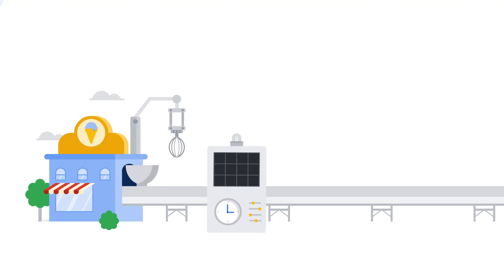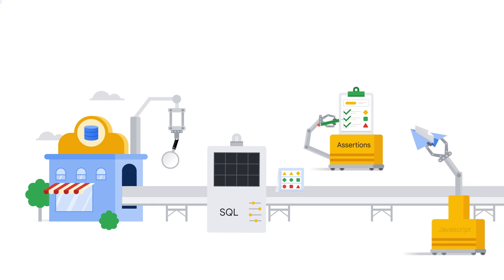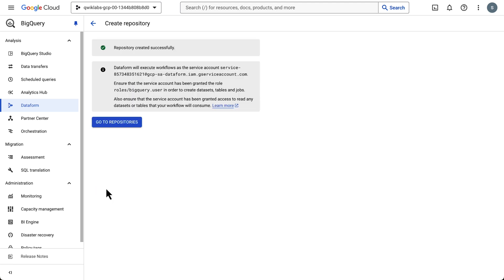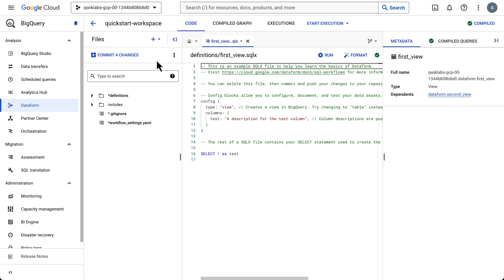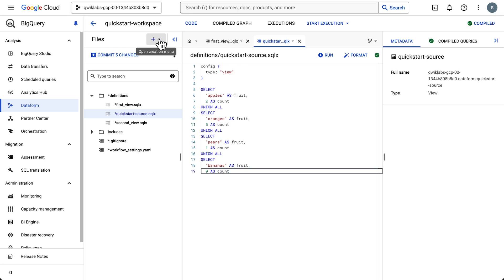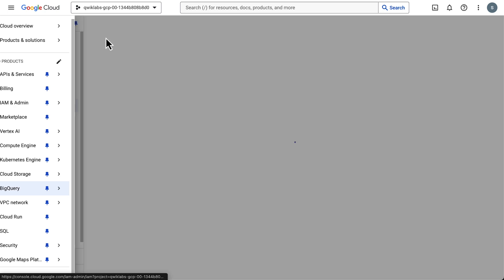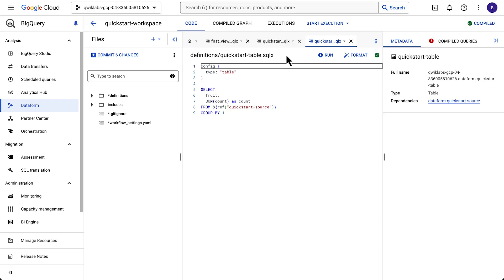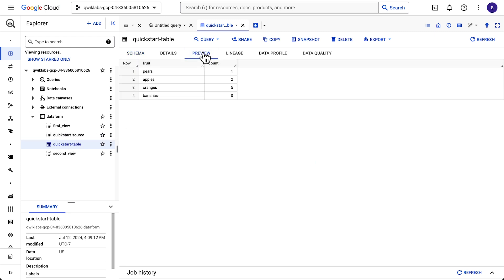Streamline Your SQL Workflows with Dataform: A Step-by-Step Guide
Interested in learning more about SQL in BigQuery?

Just like crafting the perfect ice cream requires a well-orchestrated process, SQL workflows demand a streamlined approach. In this video, we'll guide you through setting up and executing your SQL workflows efficiently using Google Cloud Dataform.

By the end, you'll understand how Dataform simplifies the development, testing, and version control of your SQL workflows, enabling seamless deployment and management in production. Whether you're new to Dataform or looking to enhance your existing workflows, this tutorial is your key to unlocking the full potential of SQL in Google Cloud!